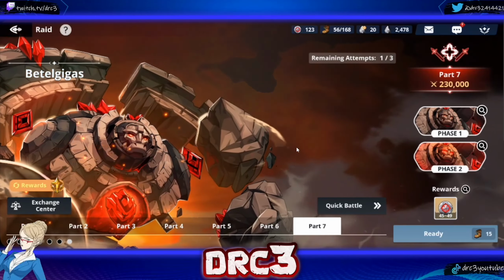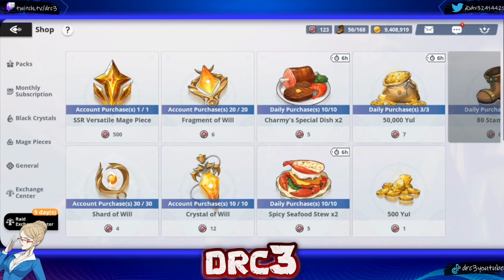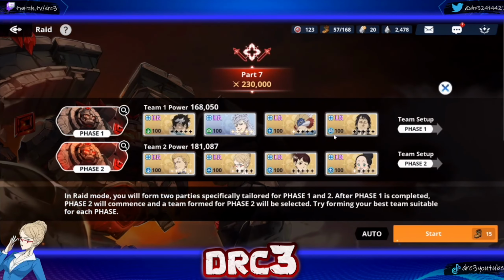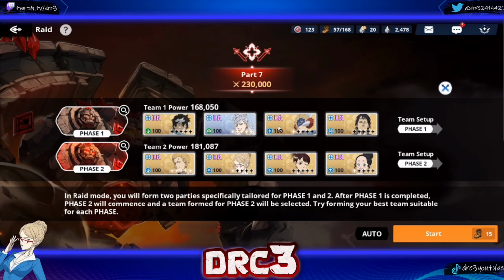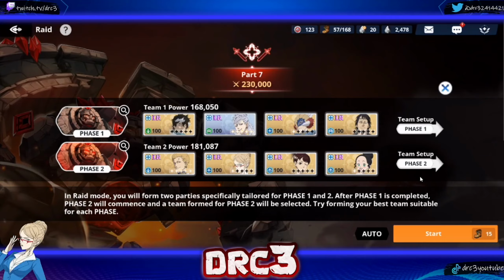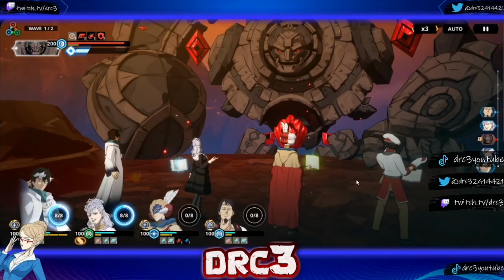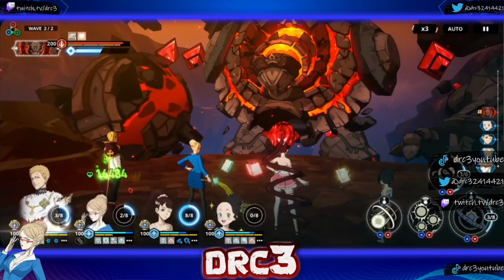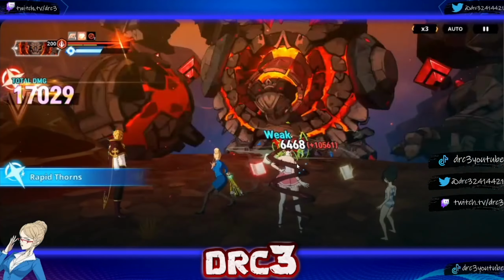HOW TO BEAT PHASE 7 RAID BOSS! BETELGIGAS! | Black Clover Mobile